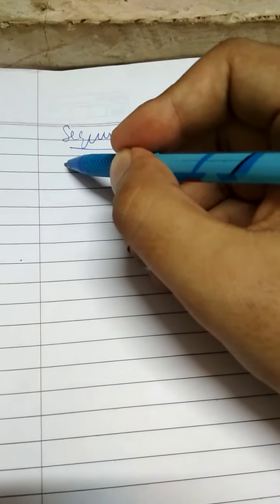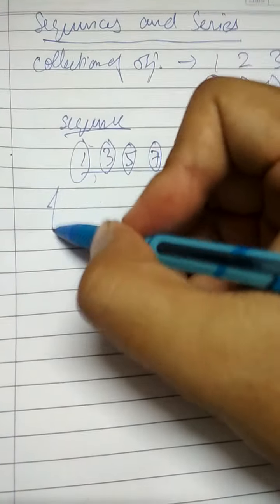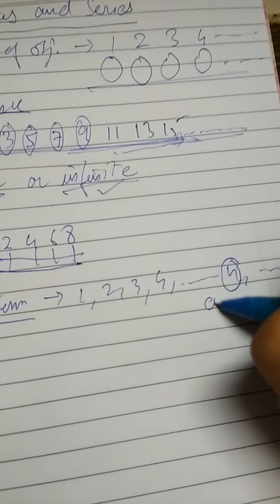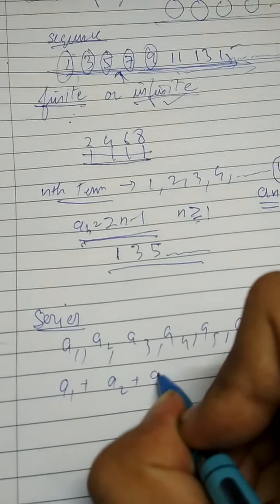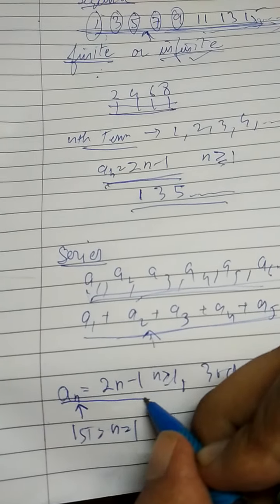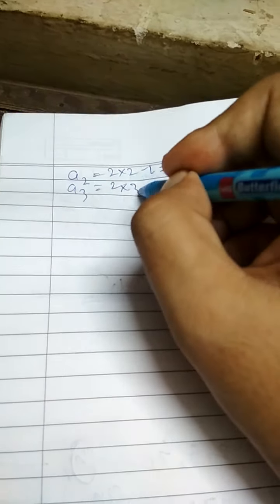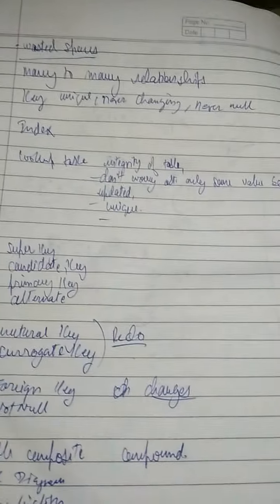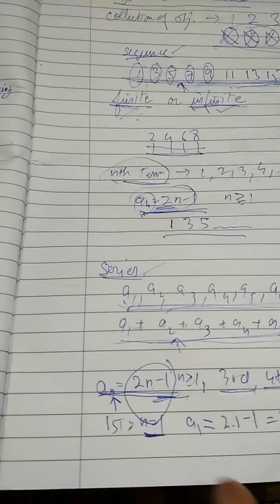Sequences and series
This video contains the topic sequences and series basic, about sequences and series